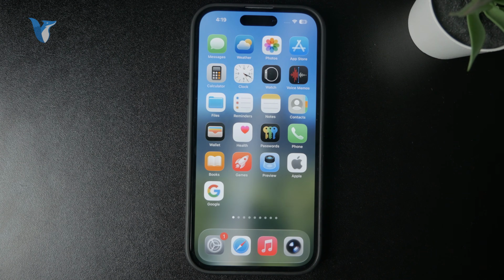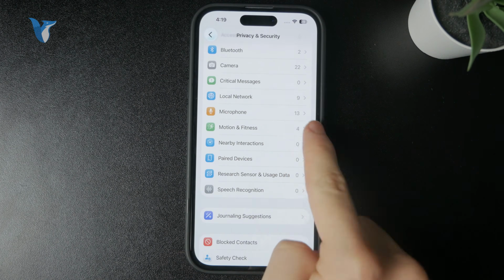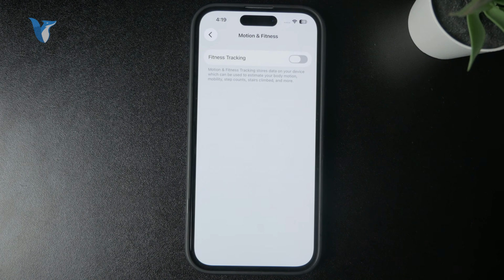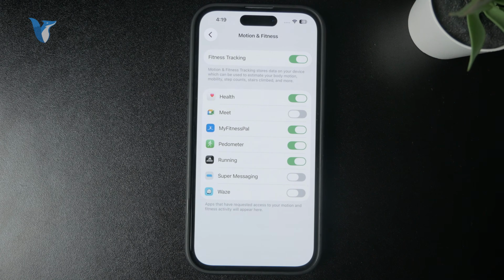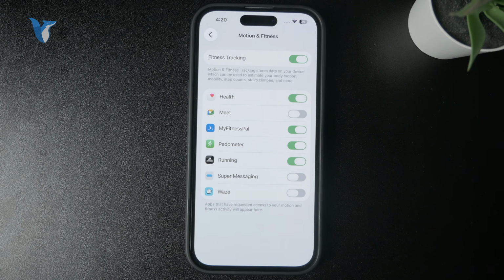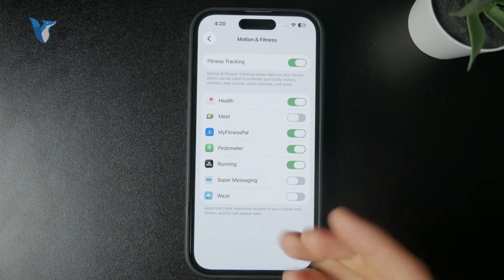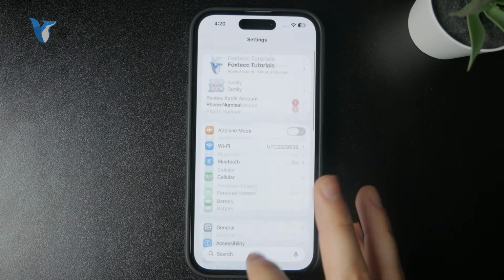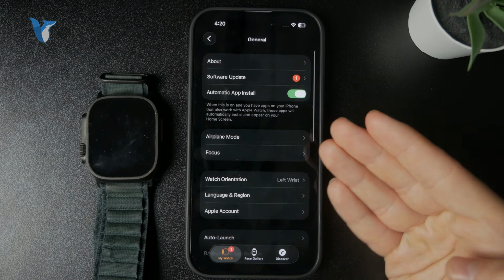How to Turn On Motion and Fitness on iPhone (tutorial)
Need to enable Motion & Fitness tracking on your iPhone? In this video, I show you how to turn on Motion & Fitness and explain what data apps can access.